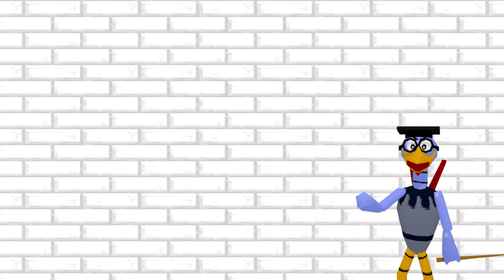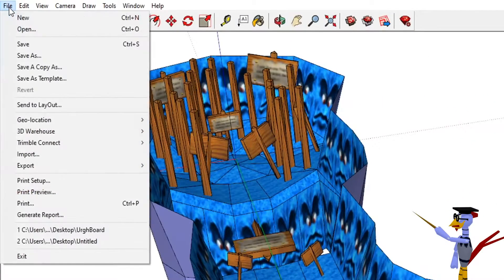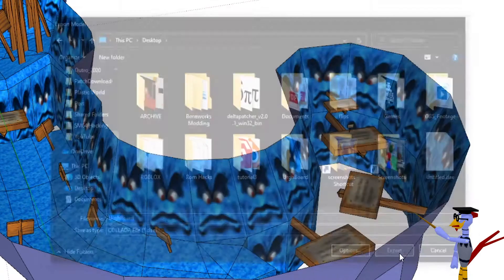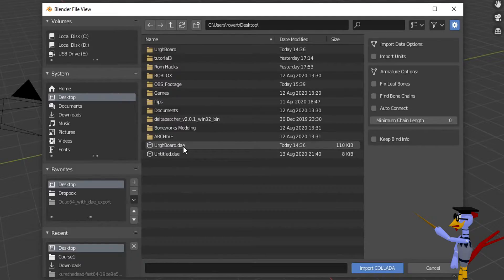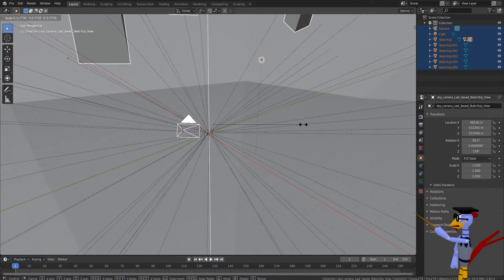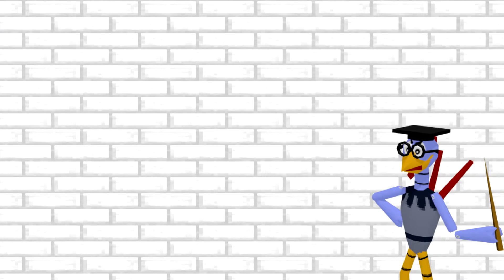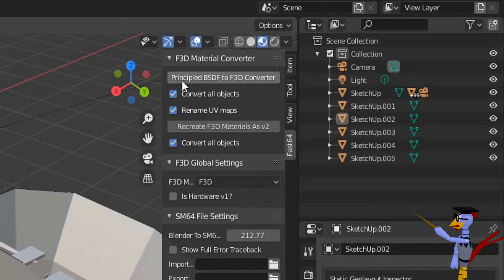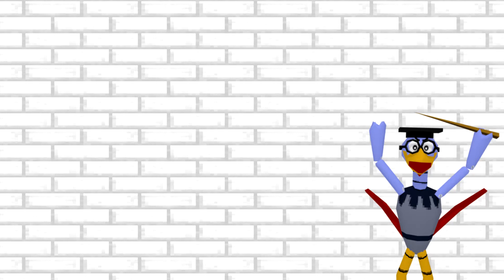How to convert SketchUp models for Decomp? | SM64 Decomp Tutorial - Lesson F-1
Thanks to S_NDBB for the beautiful sample model.